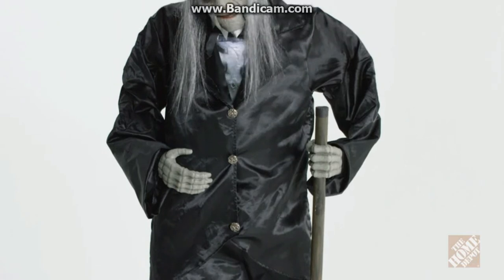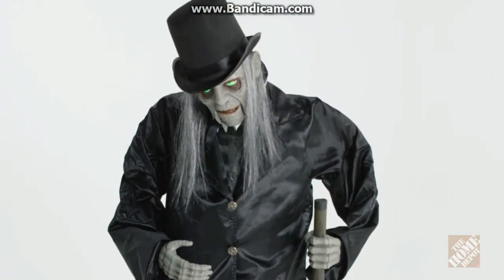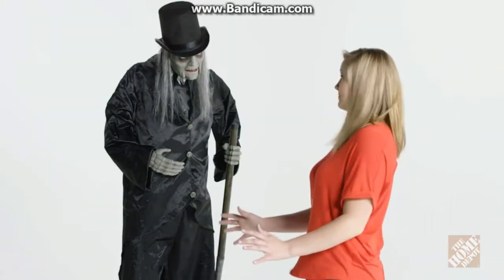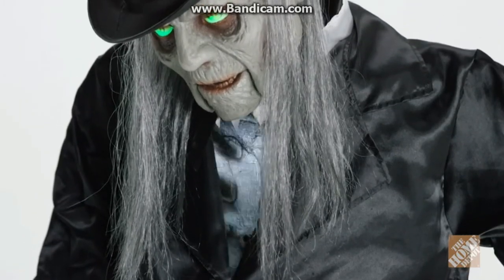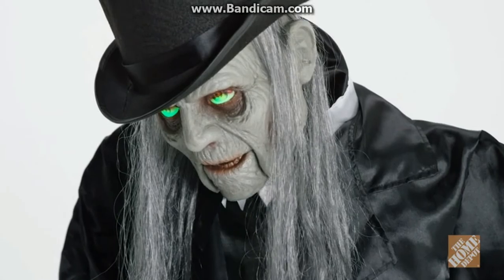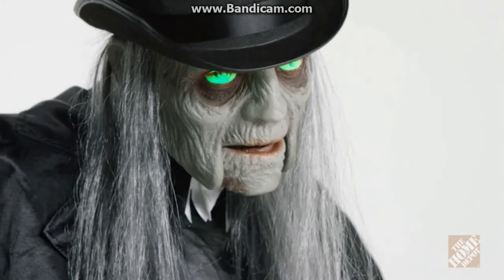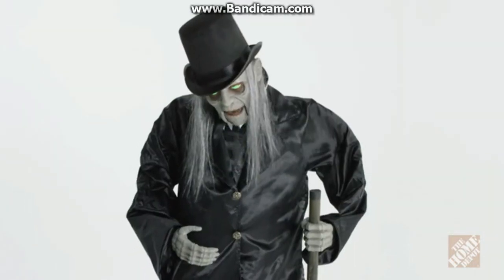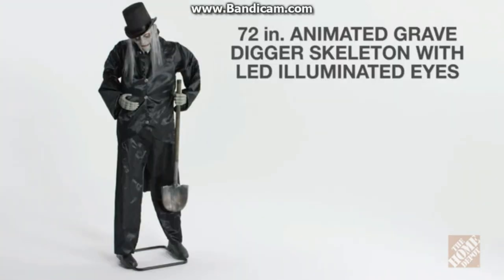72 in. Animated Grave Digger Skeleton with LED Illuminated Eyes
Animated Halloween decoration
Sound effects
LED light